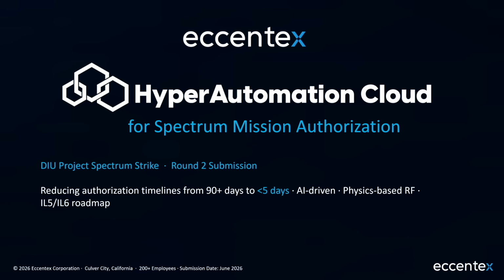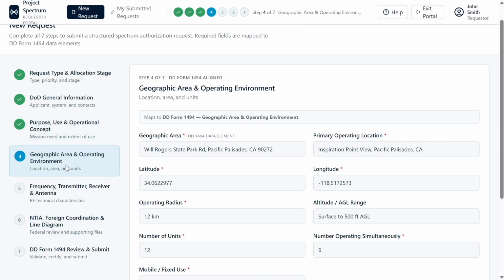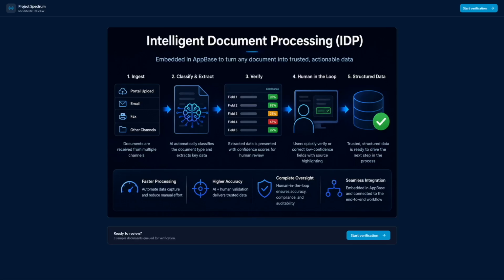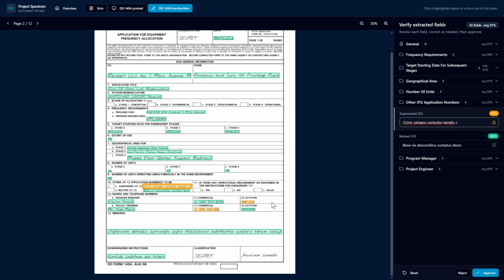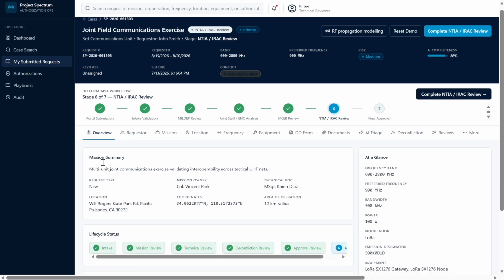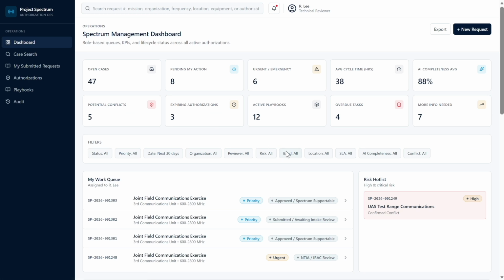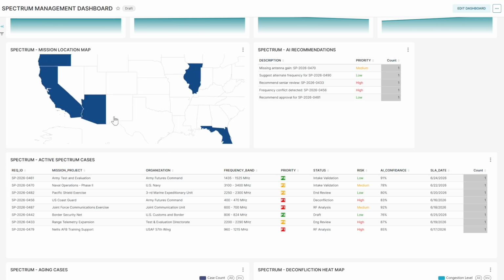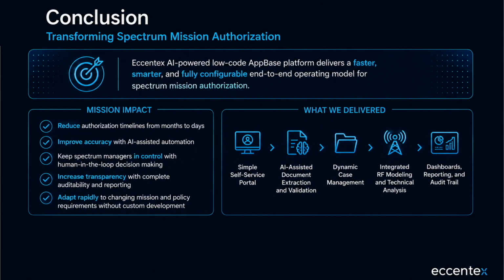Eccentex Video Final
Project Spectrum